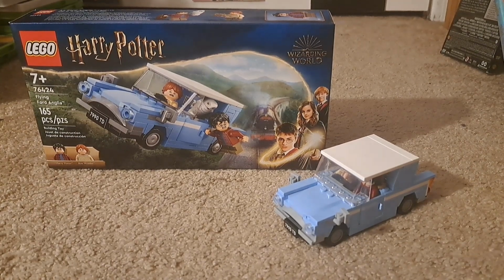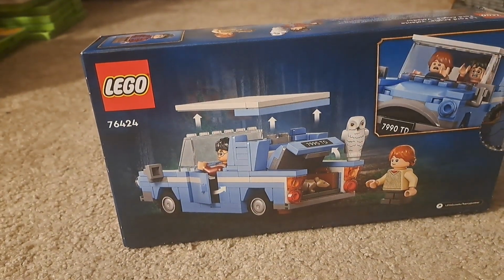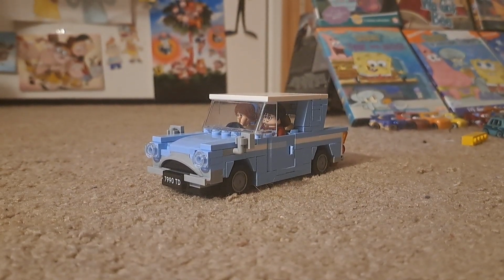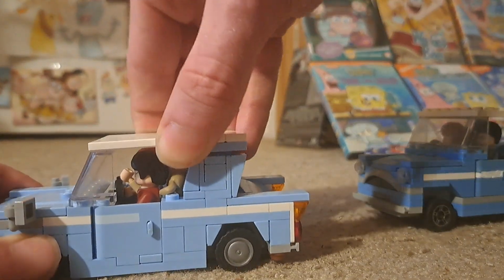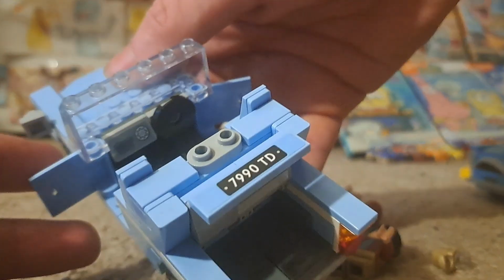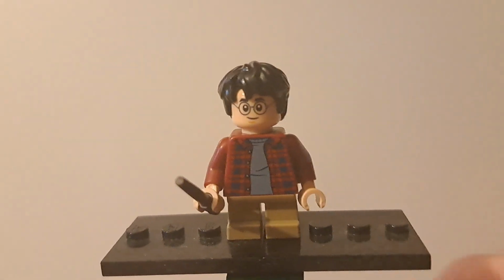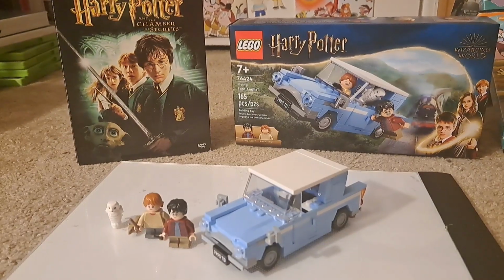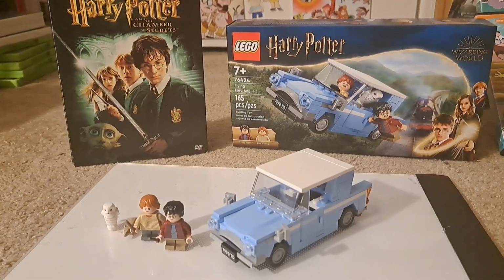LEGO Harry Potter - 76424 - Flying Ford Anglia review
My review of my first LEGO Harry Potter set since 2012!